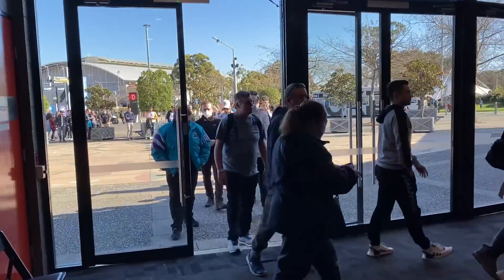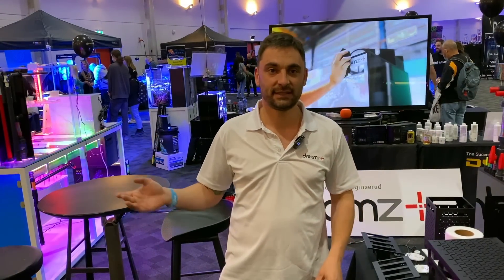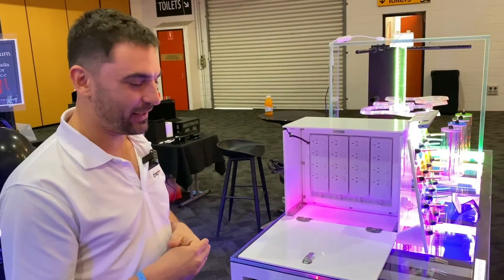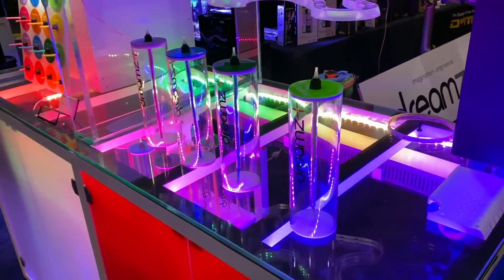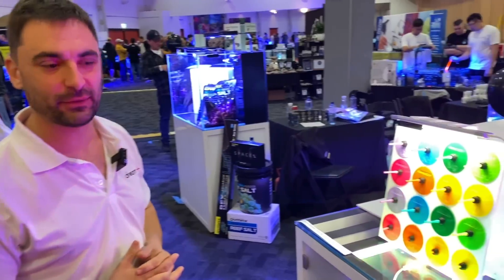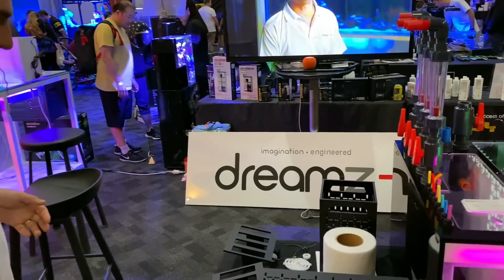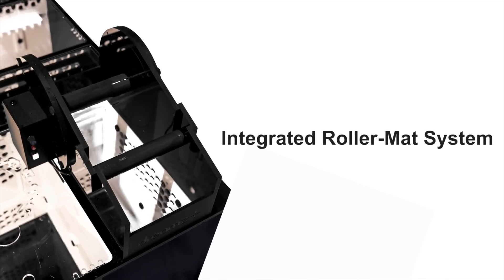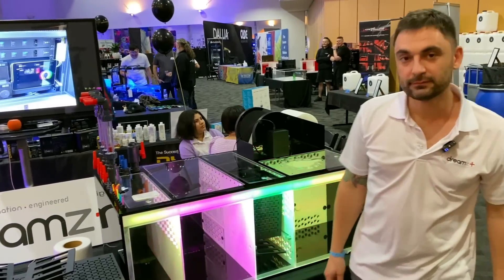Dreamz Plus - Engineering Meets Reefing!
In this episode I chat with Paul from Dreamz Plus - a new company out of Sydney Australia who are really pushing the boundaries of reef engineering.

Specialising in making your wildest reef engineering dreams come true - the guys had a super impressive display of just some of the thing they are capable of producing at ReefStock Australia.